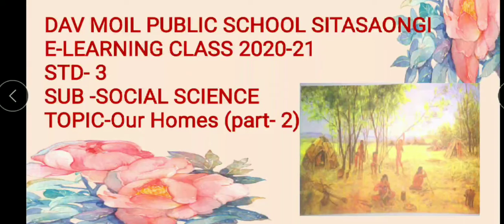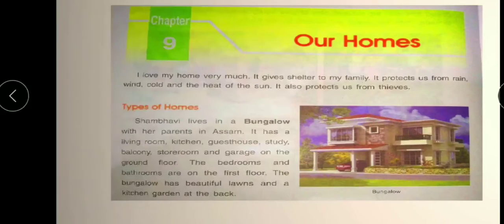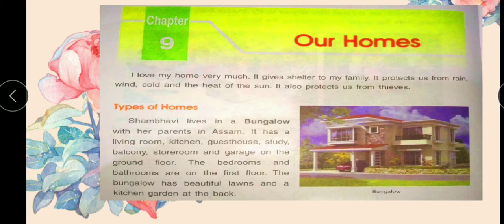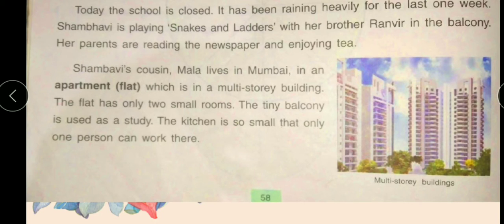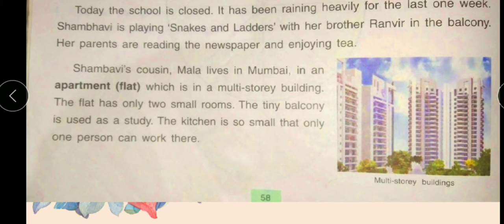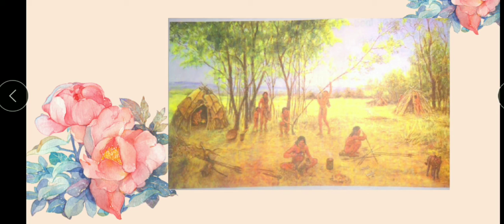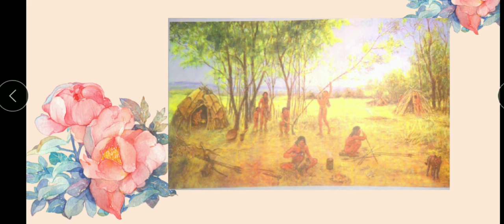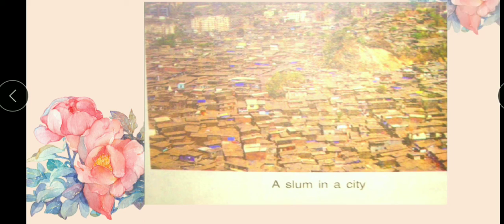Std 3 Social science Our home part2